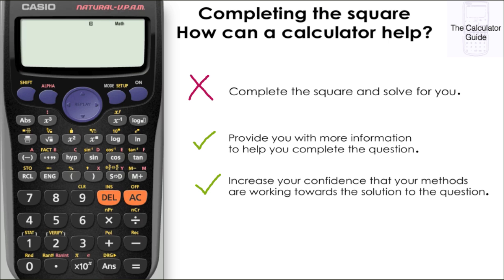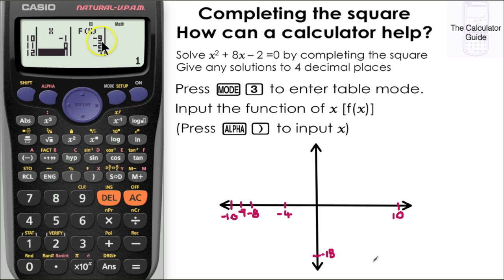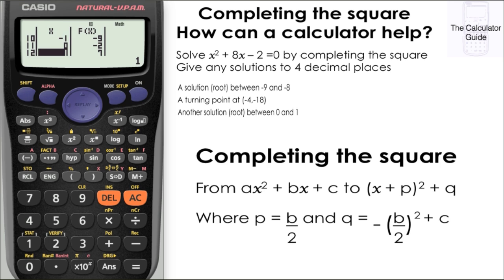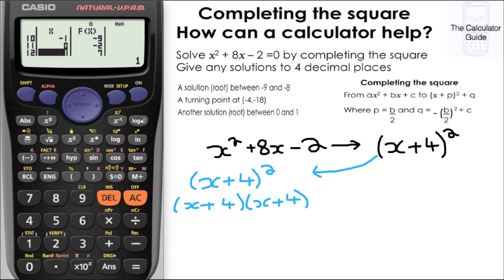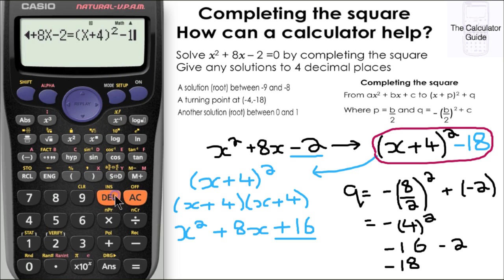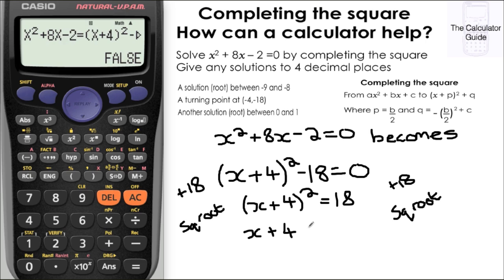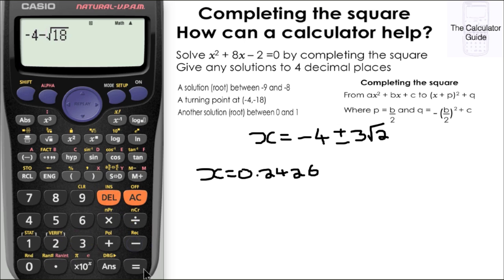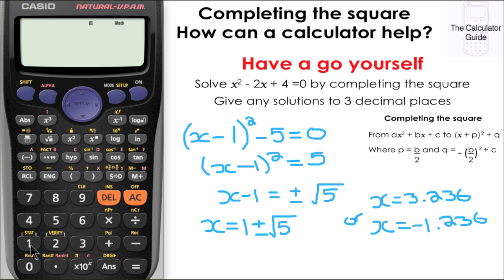Calculator Can Help You To Complete The Square - Find Out How - Casio fx-83GT fx-85GT PLUS Solving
⨸Gᴇᴛ Aɴ fx-991CW+ Nᴏᴡ ➜ ⨸Aᴍᴀᴢᴏɴ Sʜᴏᴘ ➜

⨸ Aʙᴏᴜᴛ Tʜɪs Vɪᴅᴇᴏ ⨸  - Calculator Can Help You To Complete The Square - Find Out How

This video shows an approach to learning how to complete the square with assistance from TABLE and VERIFY (TRUE/FALSE) mode on your calculator.